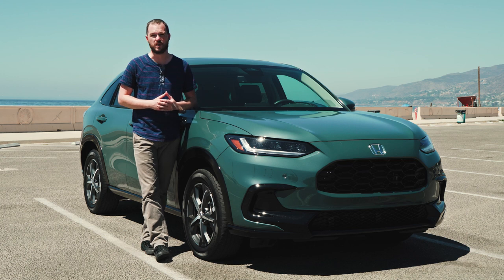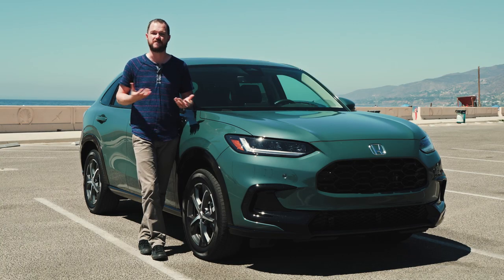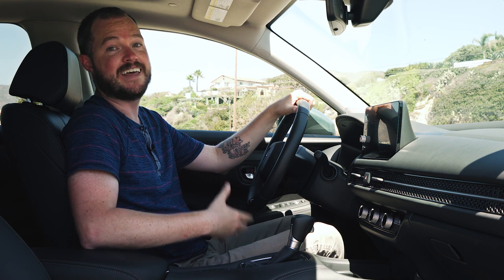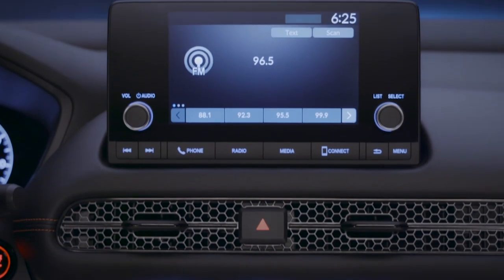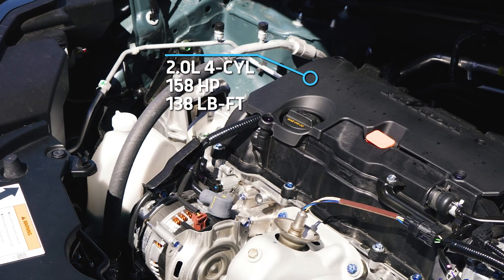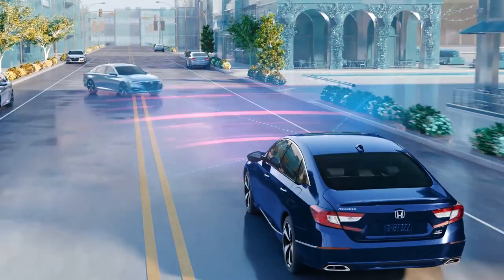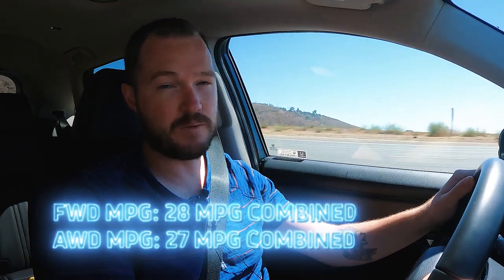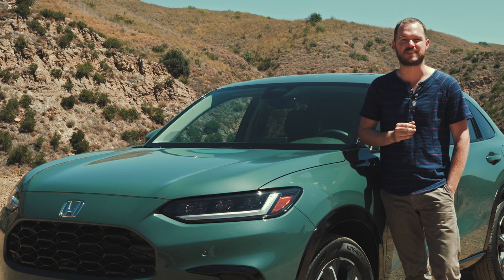2023 Honda HR-V Review: Homey Meets Homely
With competitors like the stylish Mazda CX-30, turbocharged Kia Seltos, and sensible Toyota Corolla Cross arriving in the last couple of years, the Honda HR-V needed to evolve. Gone is the Fit-based platform (and the Magic Seat along with it), replaced on the 2023 HR-V with the Civic’s more conventional bones. The Civic also donated a good chunk of its interior design details, helping the HR-V feel much more mature and stylish than most of its competition. But the bland exterior design and upsized dimensions hide a cabin that’s not much more spacious than before, and the HR-V is a bit on the pricey side. So how does the new HR-V stack up? Join us as we find out.

00:00 Introduction
00:48 Design
03:06 Technology
03:46 Performance
05:13 Safety
05:57 Value
06:55 Verdict